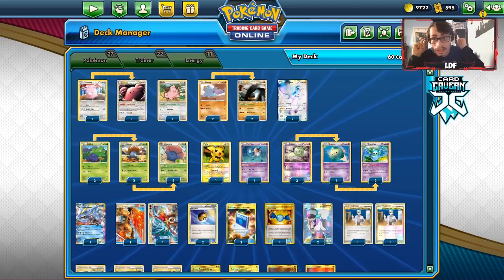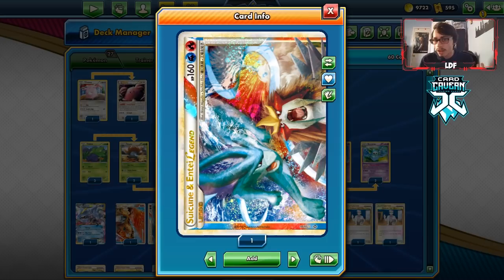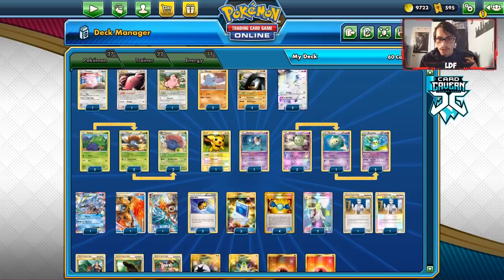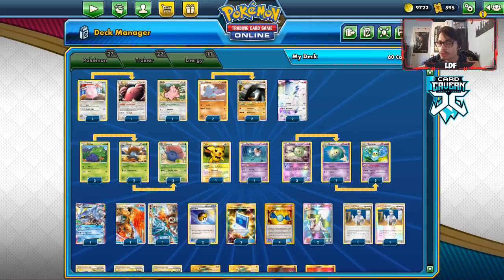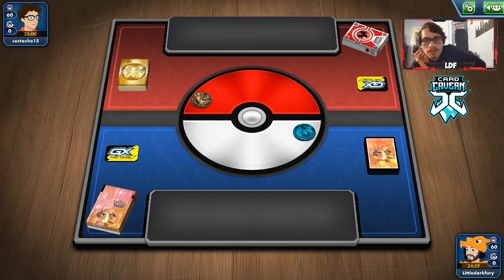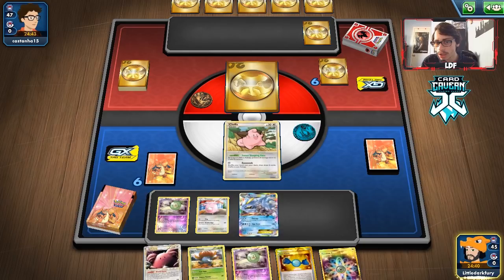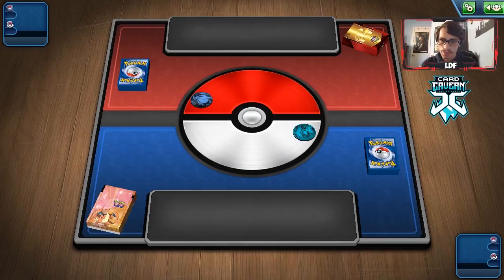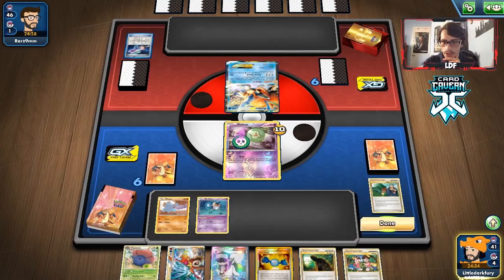The Truth Deck! The Craziest Rogue Deck Ever! Legacy Format PTCGO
In today’s ptcgo video we look at Ross's Cawthons 2011 deck, The Truth! This deck aims to setup a Reuniclus & Vileplume alongside beefy Pokémon like Donphan Prime & Suicune/Entei Legend!

#Pokémon - 27

* 1 Chansey DEX 80
* 1 Cleffa HS 17
* 1 Blissey HS 106
* 2 Phanpy PLS 71
* 2 Donphan HS 107
* 2 Reshiram BLW 113
* 3 Oddish BCR 1
* 2 Gloom BCR 2
* 2 Vileplume UD 24
* 1 Pichu HS 28
* 1 Mr. Mime PLF 47
* 3 Solosis PLB 42
* 1 Duosion BLW 56
* 2 Reuniclus DRX 126
* 1 Kyurem-EX PLB 30
* 1 Suicune & Entei LEGEND (#94) UL 94
* 1 Suicune & Entei LEGEND (#95) UL 95

* 2 Professor Oak's New Theory HS 101
* 3 Sage's Training CL 85
* 4 Twins TM 89
* 2 N NVI 101
* 2 Seeker TM 88
* 4 Rare Candy PLB 105
* 3 Pokémon Communication TEU 196
* 2 Level Ball NXD 89

#Energy - 11

* 4 Double Colorless Energy GRI 166
* 1 Fire Energy BUS 167
* 4 Rainbow Energy CES 183
* 2 Fighting Energy GRI 169